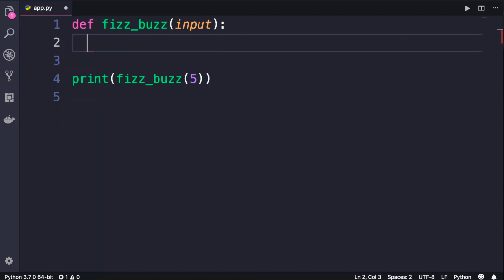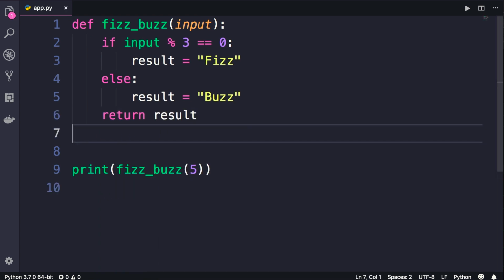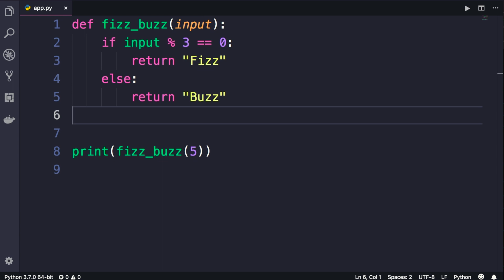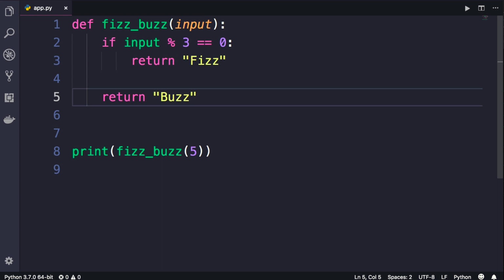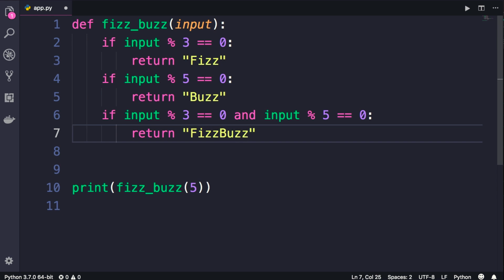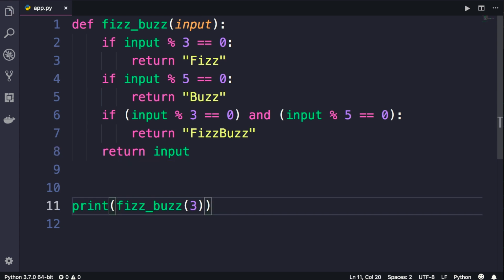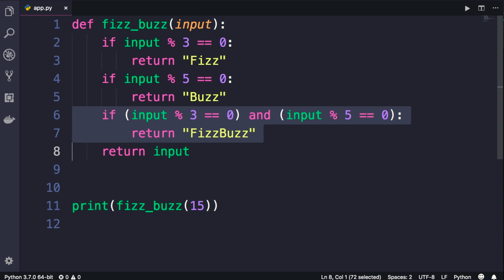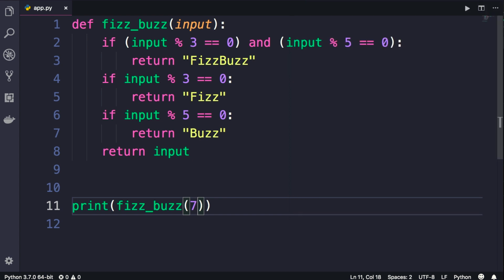Python #38 - Solution [By Mosh Hamedani]